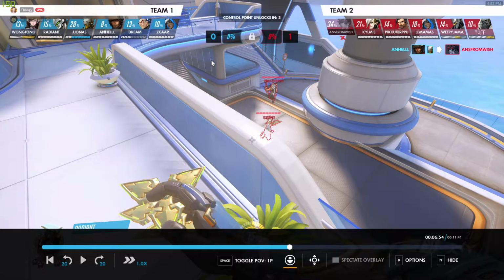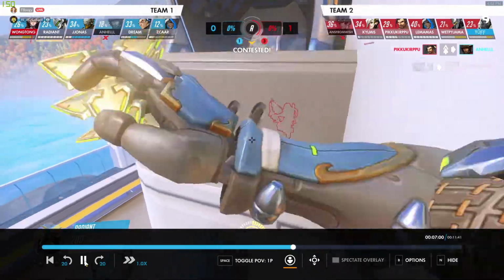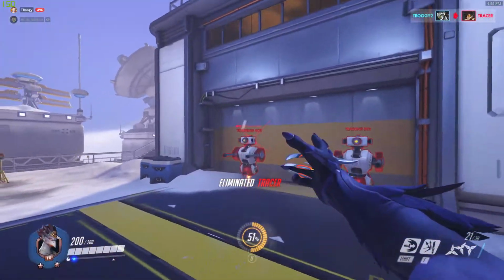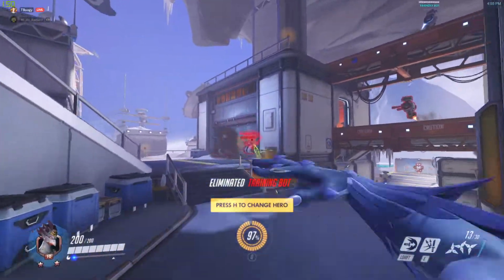How to be a Pro Ashe/Genji | Professional Overwatch Coaching Guide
In this video, I coach a Platinum Ashe/Genji player. We go over game fundamentals that anyone below diamond would benefit from as well as tips and tricks on how to play the character better.